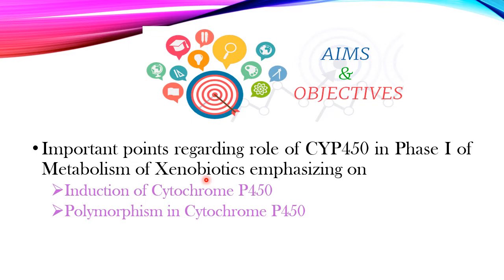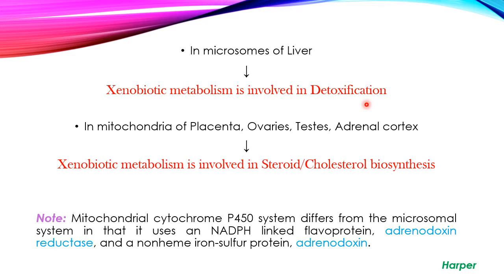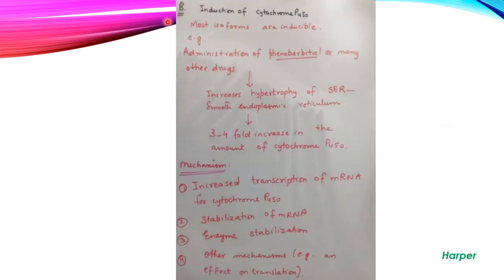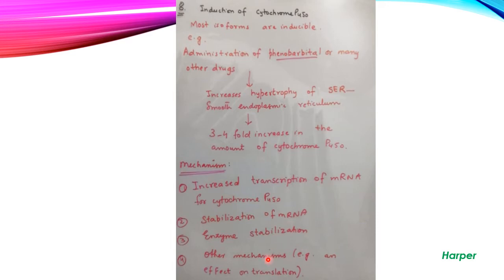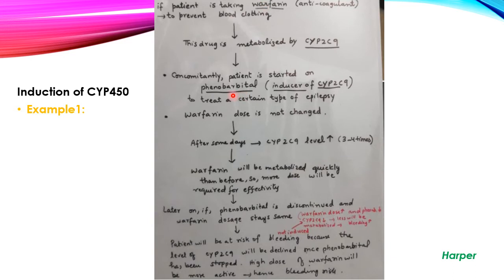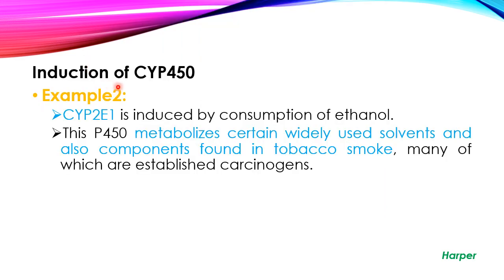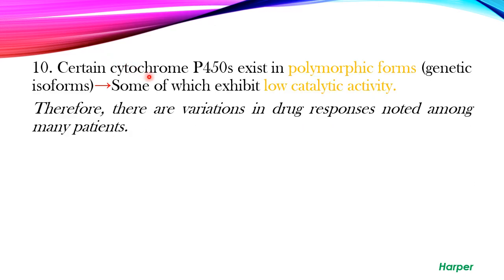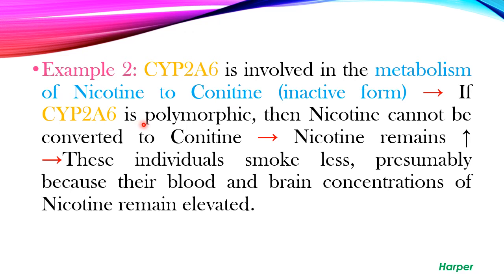Lecture of Biochem on the topic Oncogenesis and Metab of Xenobiotics Part -II